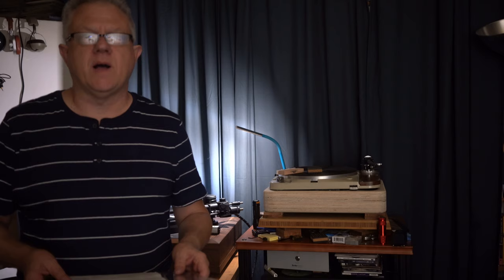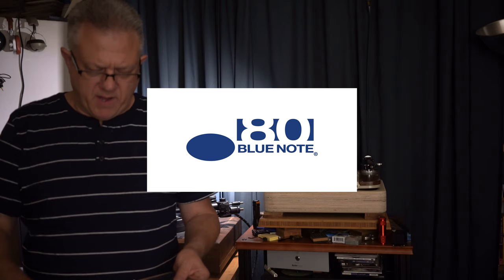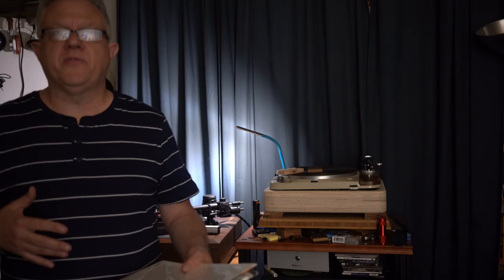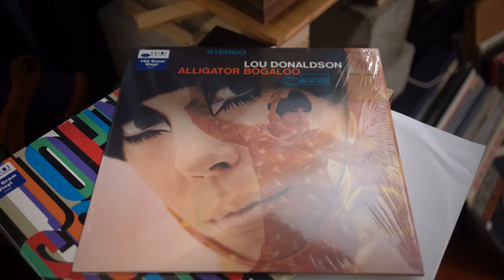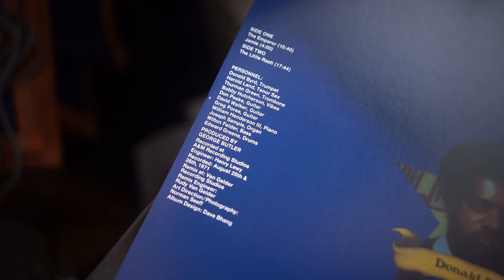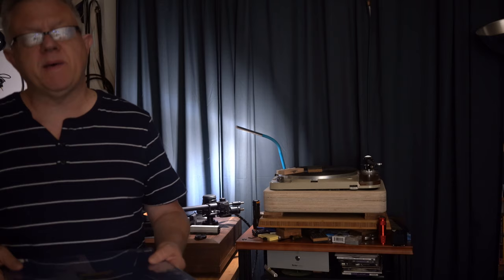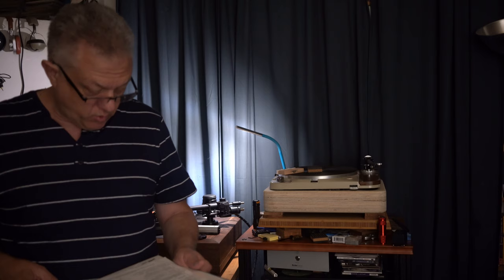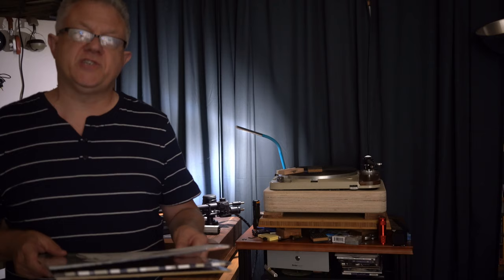BLUE NOTE RECORDS "80 VINYL SERIES," REVIEWED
It's the new all-analog reissue series from Blue Note : 80 Vinyl. UPDATE; And Alligator Bogaloo is a Reid Miles cover (design + photography)! Mr. Shing-a-Ling is too! Both with the model Peggy Moffitt (William Claxton‘s wife!) on the cover!

The Blue Note 80 titles list for $24.99. All-analog 180g vinyl pressed at Optimal!